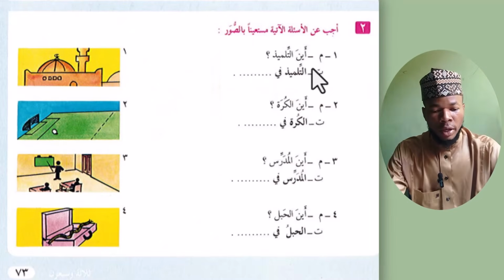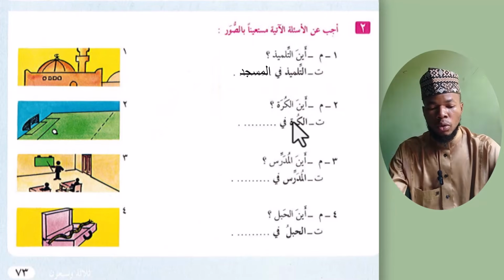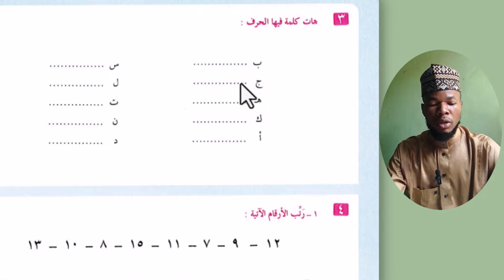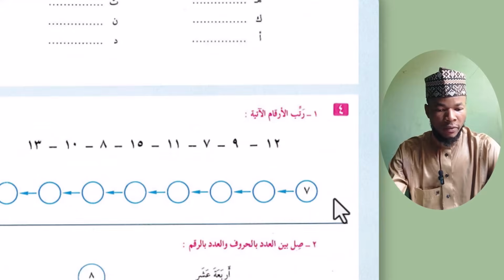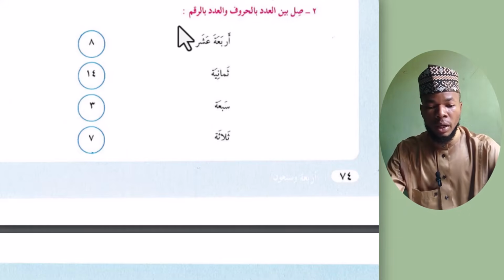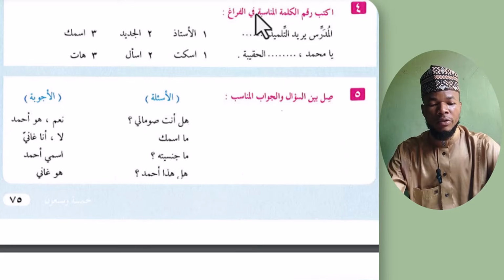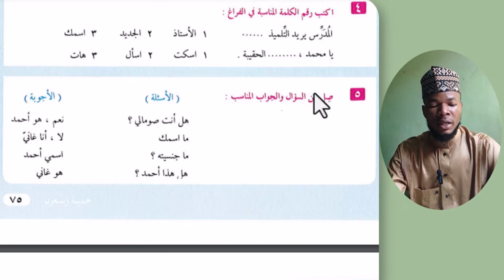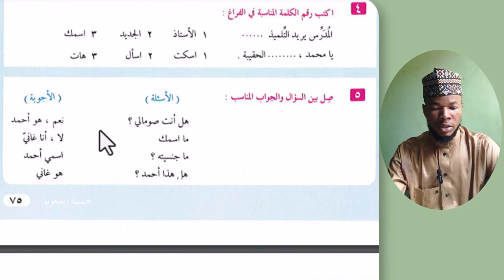Learning Arabic from zero, ESSON 6 PART 2 / learning Arabic online for beginners